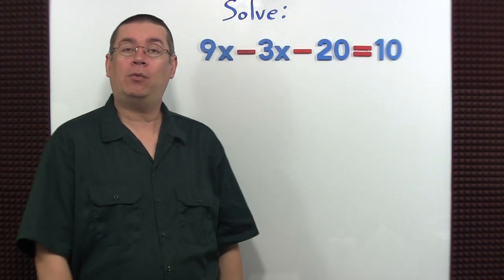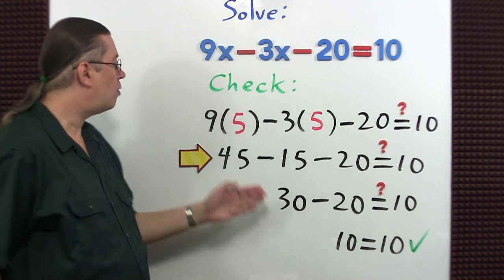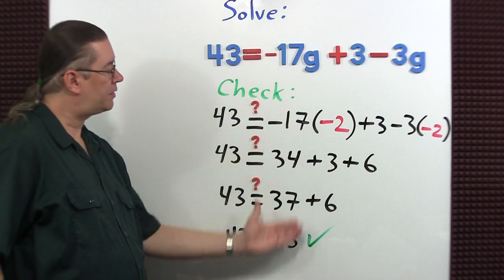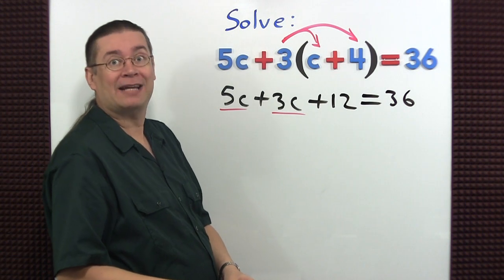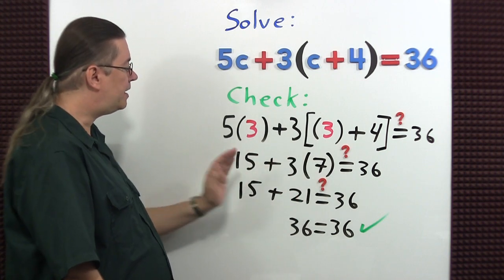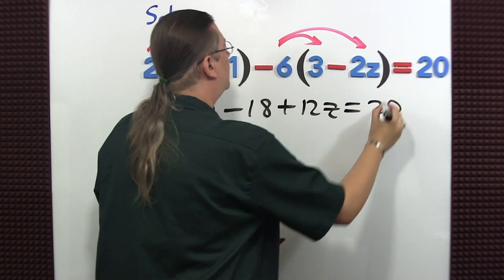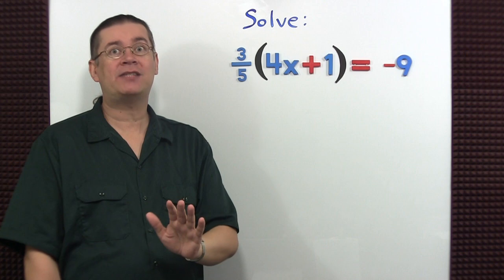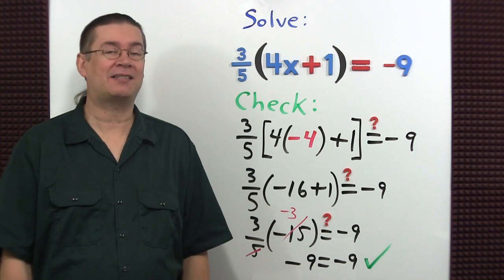How to Solve Multi-Step Equations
This is 4 of 4 videos I custom made for an educator in California for an experimental 1-week video homework program. I have only performed minor editing (so a few comments I make in videos *may* be out of context). Although not designed for the general public, I figured you may find them useful.

This video provides a quick lesson on how to solve multi-step linear equations.